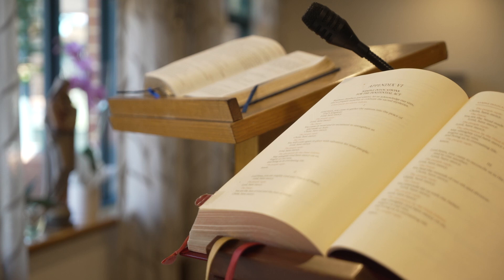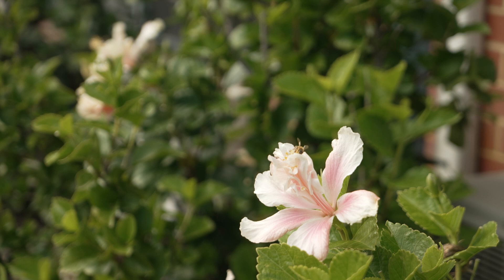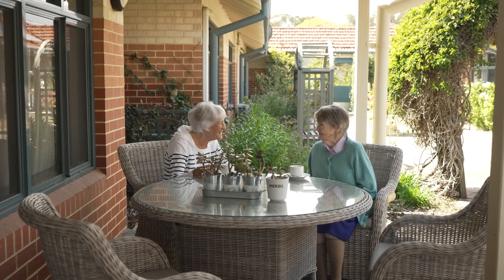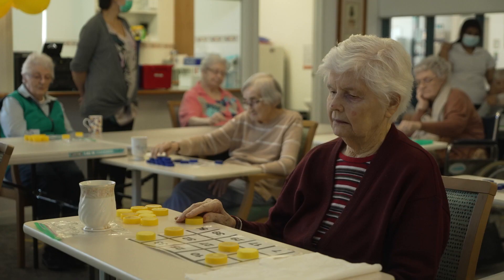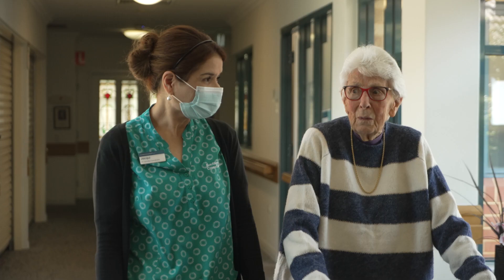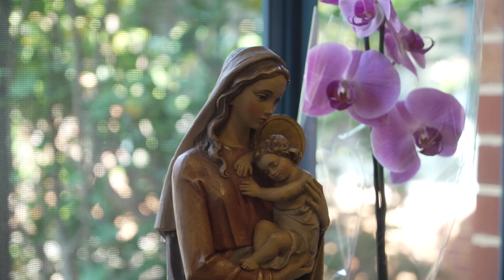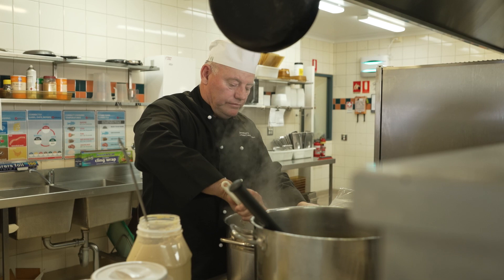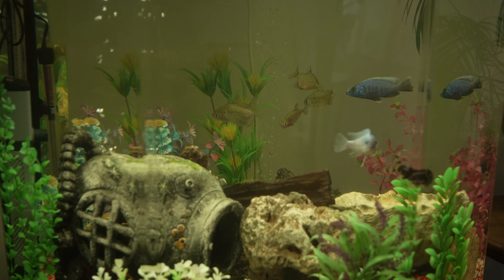Welcome to Margaret Hubery House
Welcome to Margaret Hubery House. Located just 500m from the Canning River, Margaret Hubery House in Rossmoyne is a warm and welcoming community. Built in 2001 and refurbished in 2018, Margaret Hubery House supports residents with high care needs and provides short-term respite accommodation.

Catering for up to 65 residents, Margaret Hubery House features wide corridors, multiple lounge areas and spacious single rooms – each with their own ensuite.